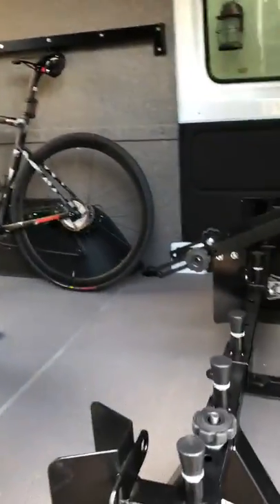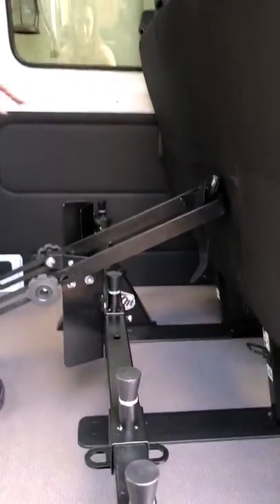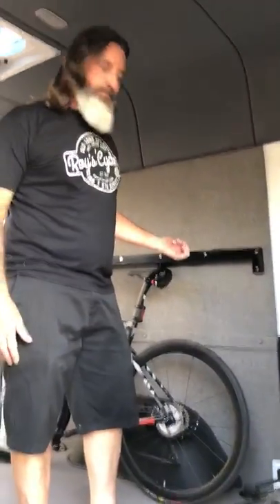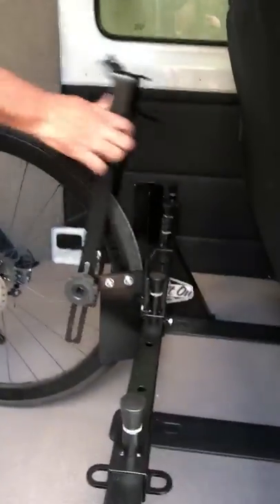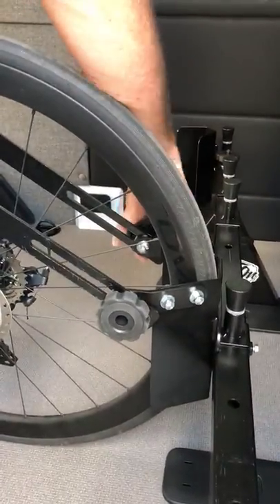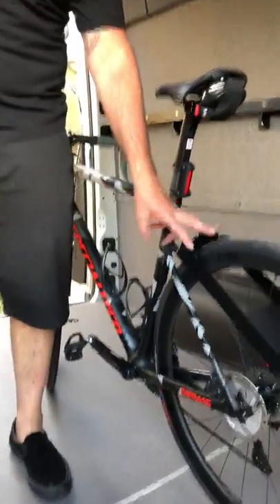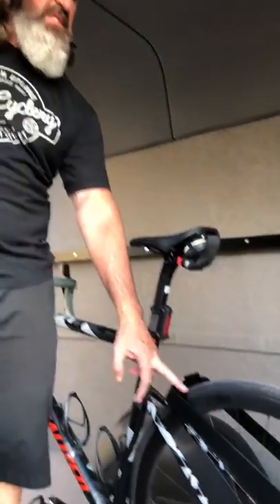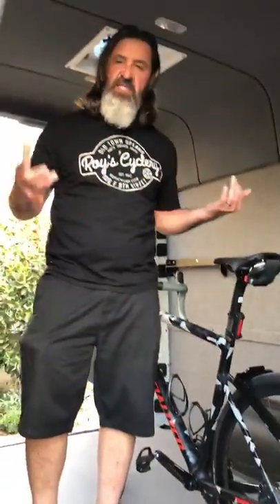Bicycle / Dirt Bike Pro Combo Chock In Action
1 – Bolt It On Dirt Bike system pre-configured for a single bicycle or dirt bike.

This system comes preconfigured to securely fasten one bicycle or dirt bike into your van, toyhauler or trailer. Our system attaches to D-rings, L-track, stock seat brackets or anything with a loop. When transporting your bicycle you will use the bicycle clamp included on your wheel chock and when transporting your dirt bike you will be required to use tie downs.

2 – Bolt It On Dirt Bike system pre-configured for  two bicycles or dirt bikes.

This system comes preconfigured to securely fasten two bicycles or dirt bikes into your van, toyhauler or trailer. Our system attaches to D-rings, L-track, stock seat brackets or anything with a loop. When transporting your bicycles you will use the bicycle clamp included on your wheel chock and when transporting your dirt bike you will be required to use tie downs.

3 – Bolt It On Dirt Bike system pre-configured for three bicycles, motocross or trail bike.

This system comes preconfigured to securely fasten three bicycles or dirt bikes into your van, toyhauler or trailer. Our system attaches to D-rings, L-track, stock seat brackets or anything with a loop. When transporting your bicycles you will use the bicycle clamp included on your wheel chock and when transporting your dirt bike you will be required to use tie downs.